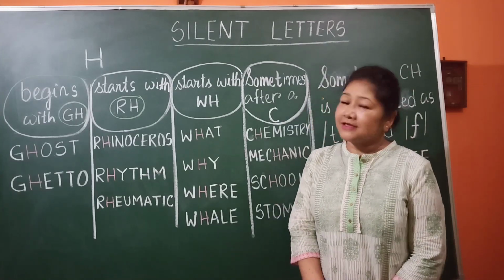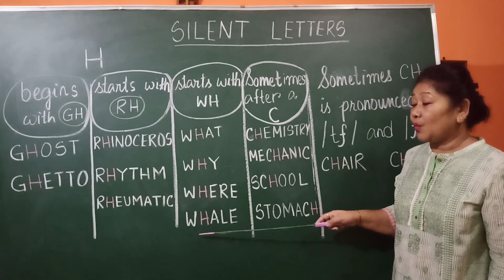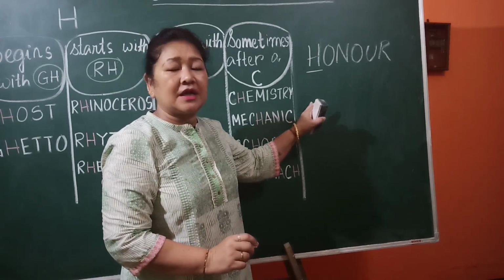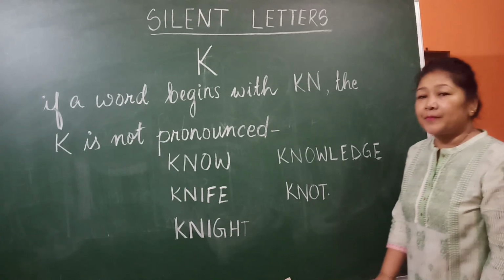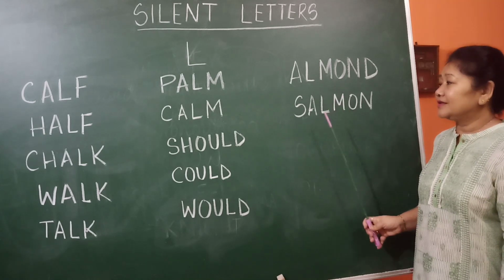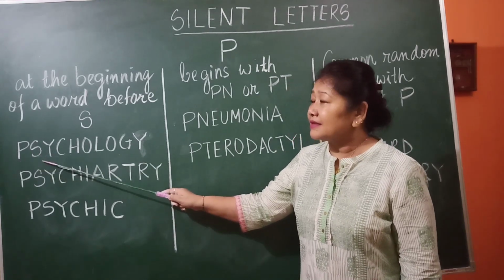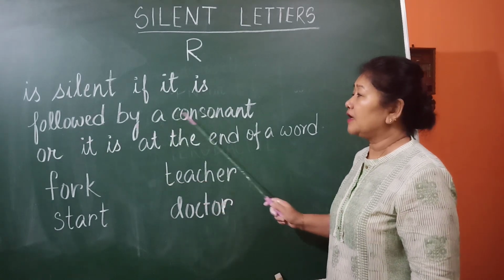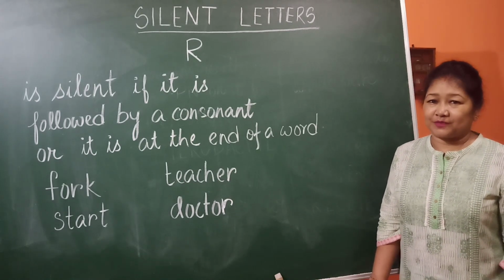Silent letters in English - H to R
Rules of Silent Letters